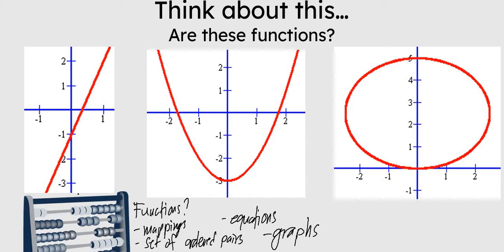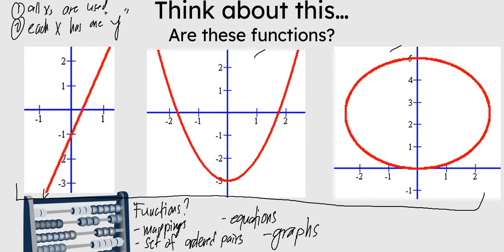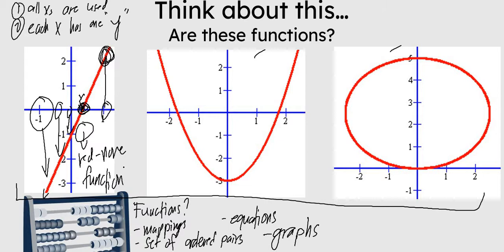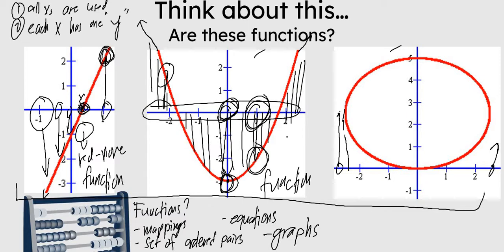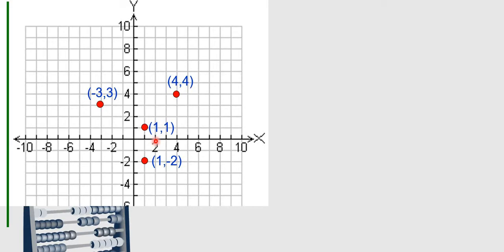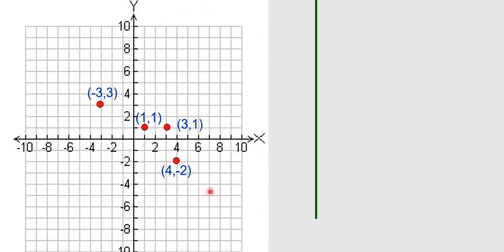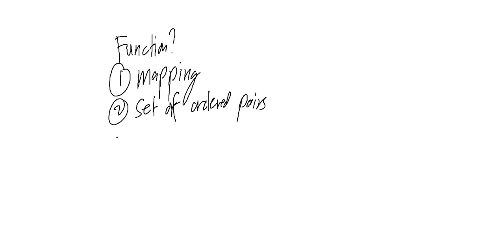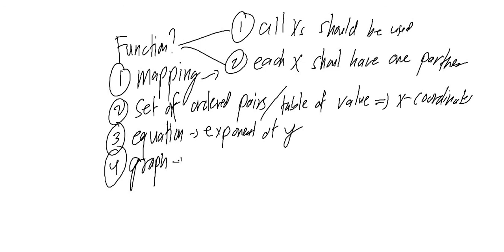Determining whether a Relation is a Function 3 (Graphs) - Vertical Line Test (General Math)